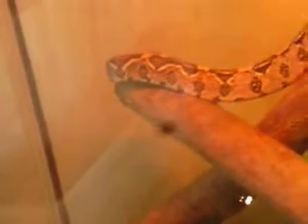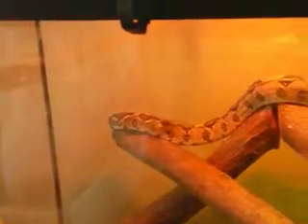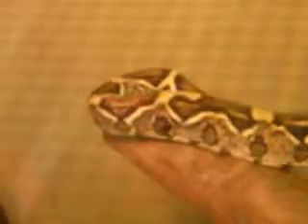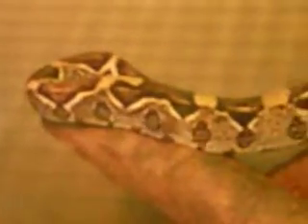Anery 2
My Anerythristic boa